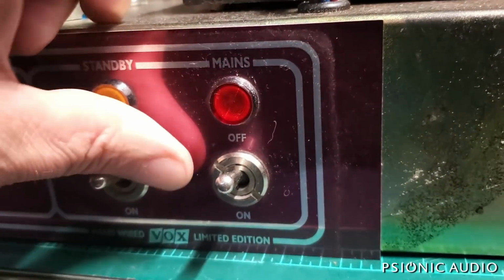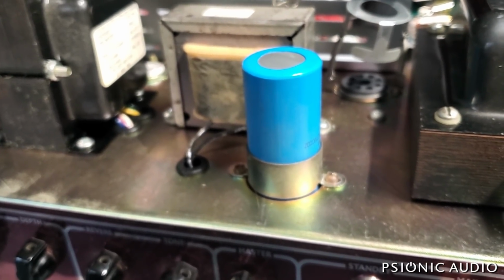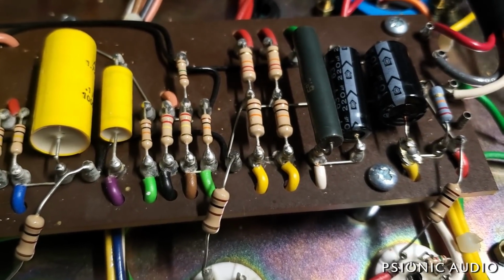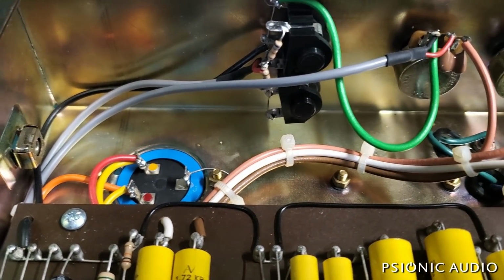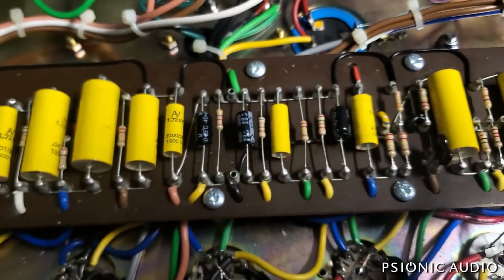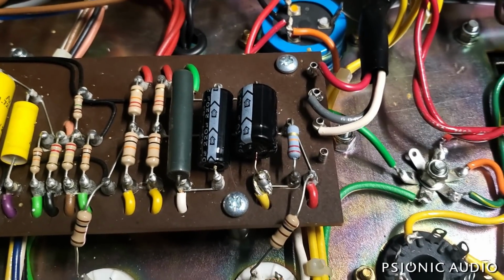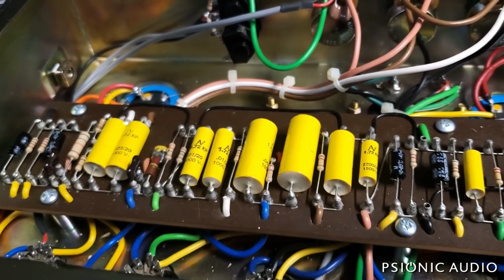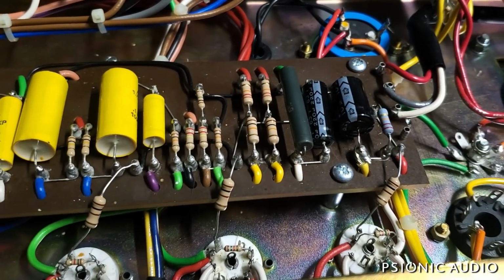'02 Vox Limited Edition Hand Wired AC30 | Part 1 : Initial Inspection of a Rare Amp